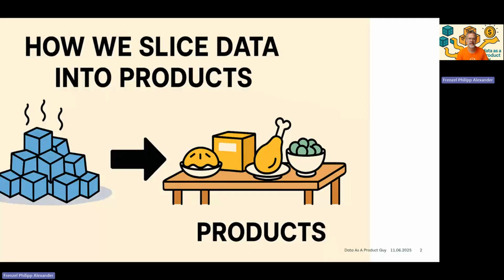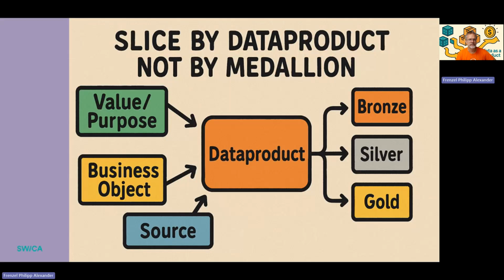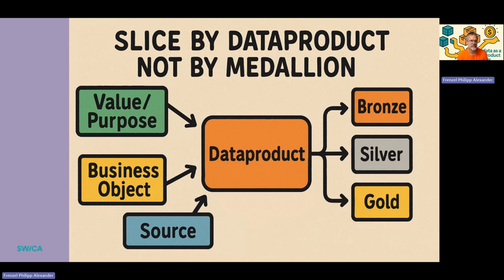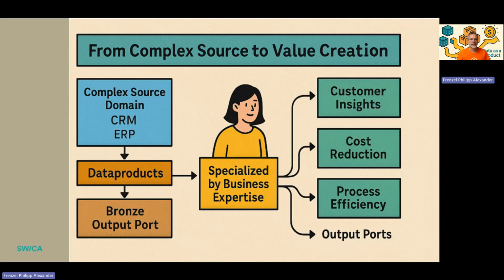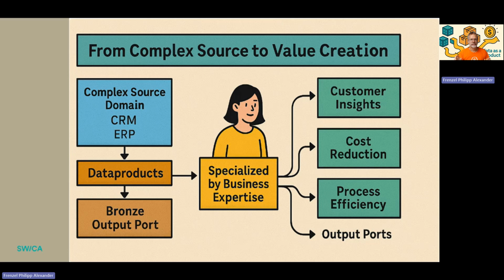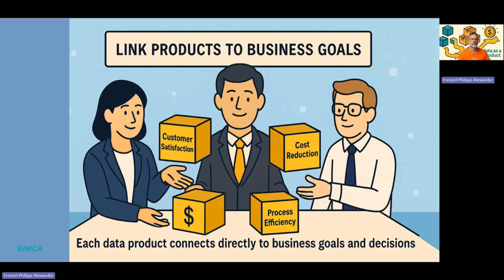Data As A Product Guy Slice Data into Products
Raw data by itself is overwhelming. To make it useful, we need to structure and ‘slice’ it into meaningful pieces — just like a chef prepares ingredients before cooking a meal.